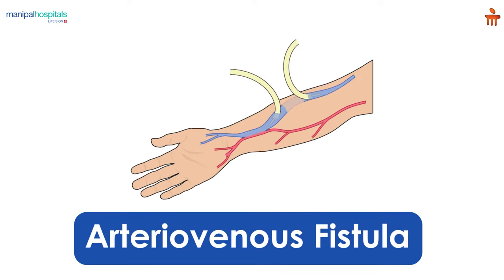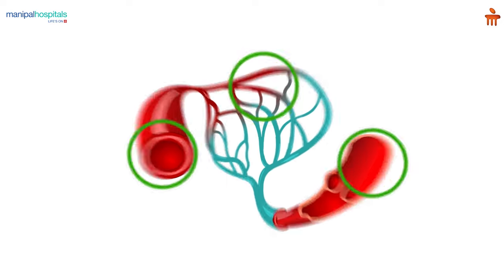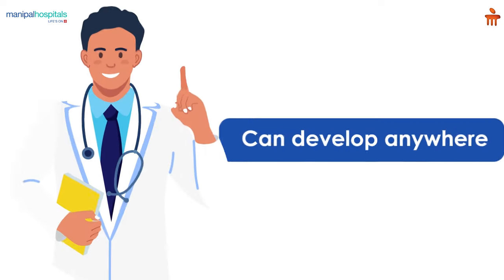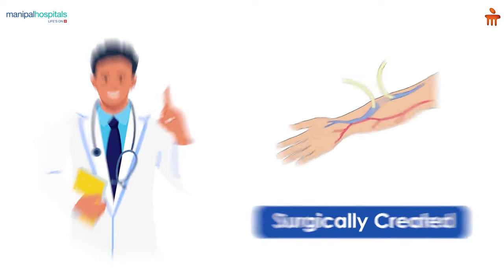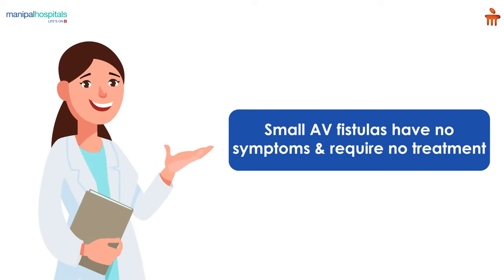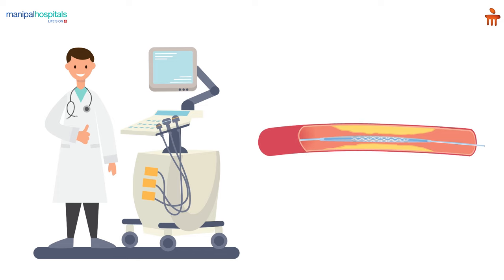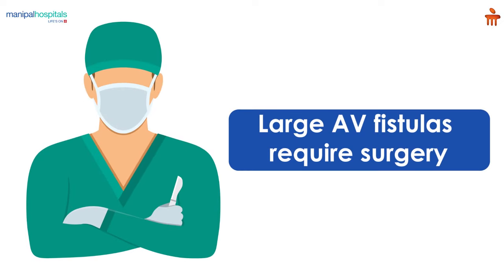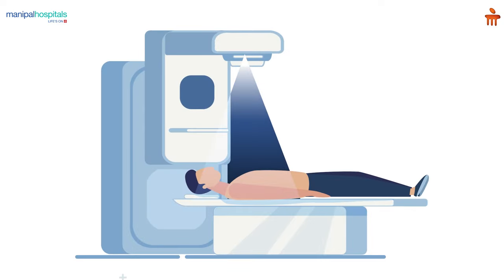Arteriovenous Fistula | Manipal Hospitals Bengaluru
Arteriovenous fistula is an unnatural connection between an artery and a vein. Usually blood flows from your arteries to your capillaries and then to your veins, but in this condition blood flows directly from an artery to a vein. Tiny arteriovenous fistulas do not portray any symptoms and usually do not require treatment. Some symptoms of large arteriovenous fistulas include purplish bulging veins, swelling in the arms and legs and decrease in blood pressure. If an arteriovenous fistula requires treatment, the doctor will suggest ultrasound guided compression or catheter embolisation. A large arteriovenous fistula will require surgery and the type of surgery depends on the size and location of the fistula.